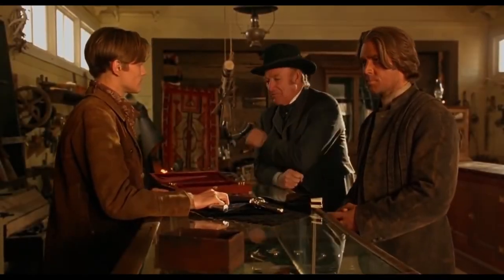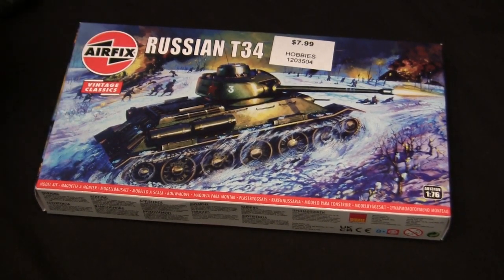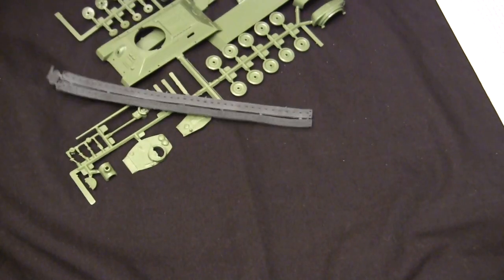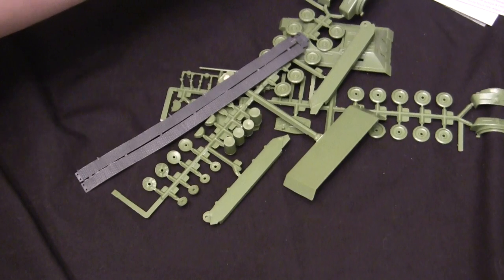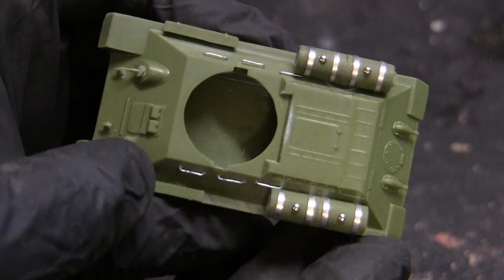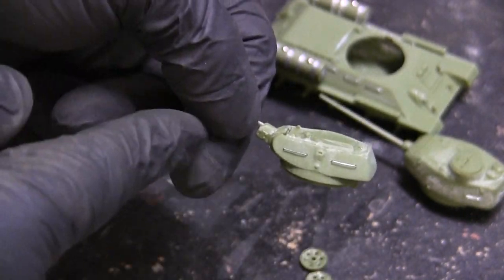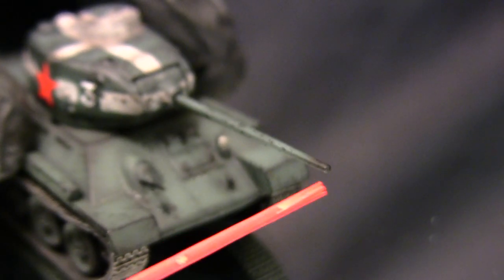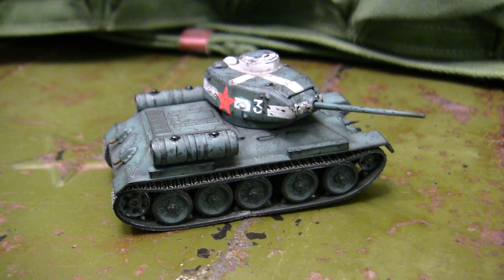Vintage 1/76th scale Airfix Soviet t34/85 medium tank model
A model showcase video for a new / vintage 1/76th scale Airfix T34/85 Medium tank model. In this video I give the model a in box review and I go over the model's various features / details as well as aspects of the kit's build to watch out for and how to improve the model.